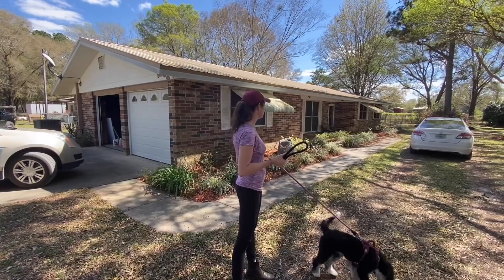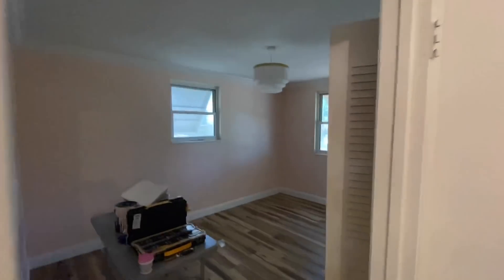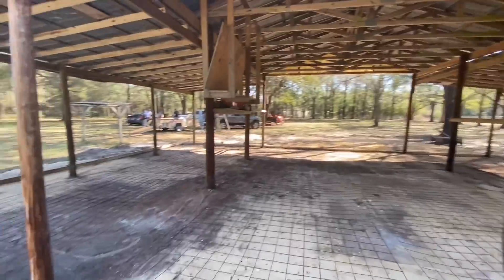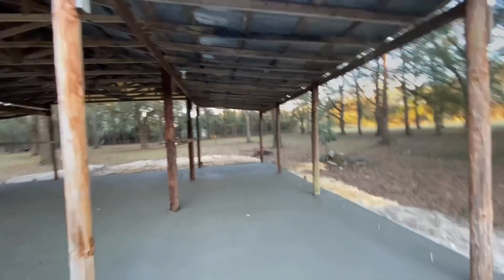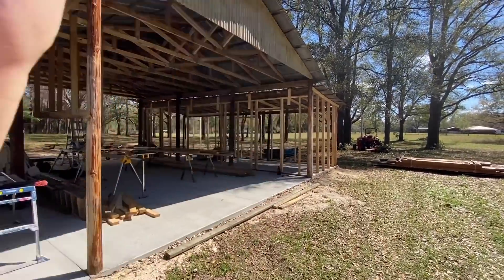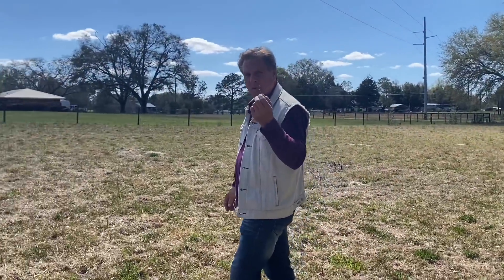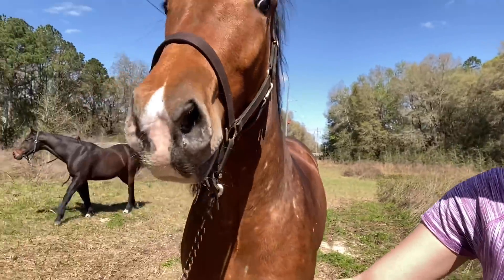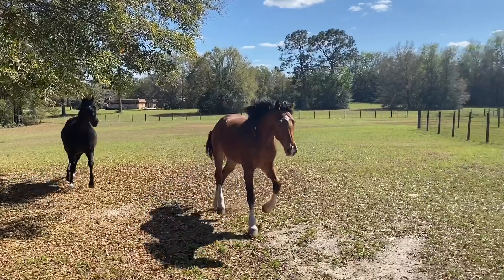BARN UPDATE On My New HORSE PROPERTY! | PART 7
Is today the day I am going to finally be able to move into my new house?!

Check out some of my other YouTube videos below!